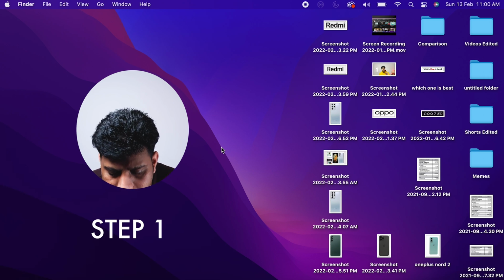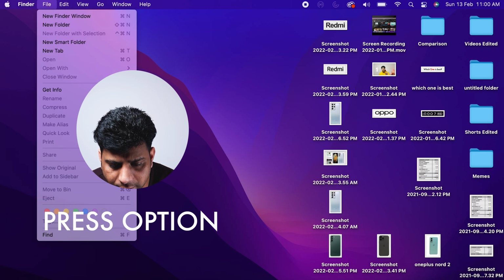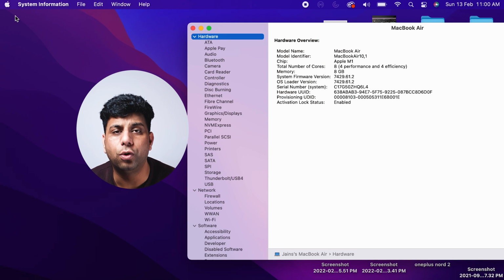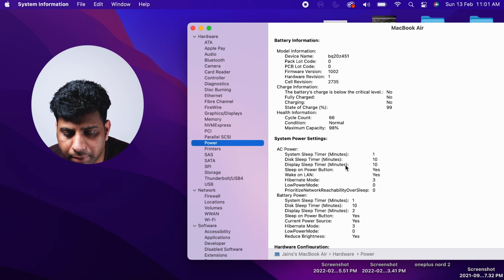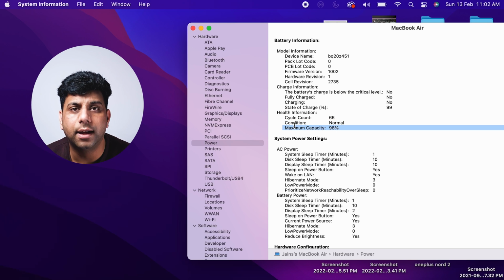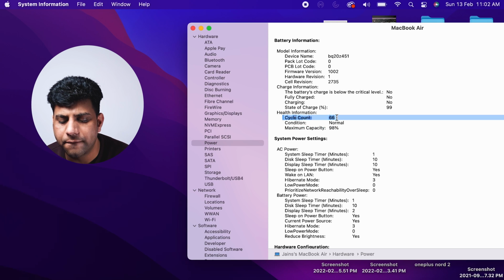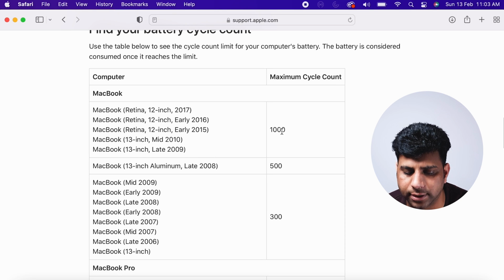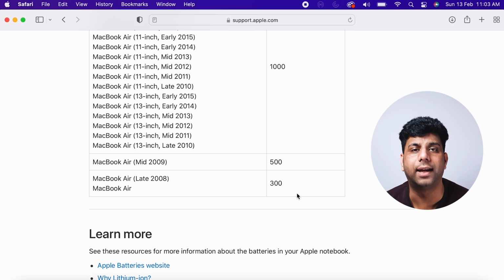How to check Battery health of Macbook | Any Mac [2026]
Battery Health is major concern for Macbook users, everyone wants to check the battery health of Macbook. All the Macbooks are loaded with battery information and battery health. it can be checked in some settings related to battery in Mac.

Battery health in Macbook can be checked easily using a setting. You need to follow the steps show in video to check the battery health of macbook.

Informative Media is a YouTube channel that publishes quality Technological Videos